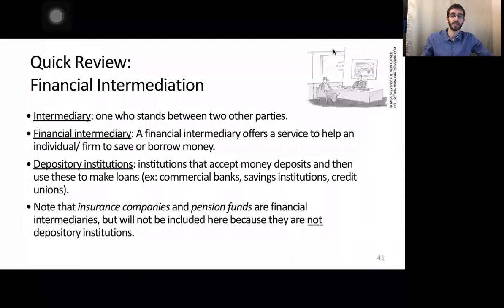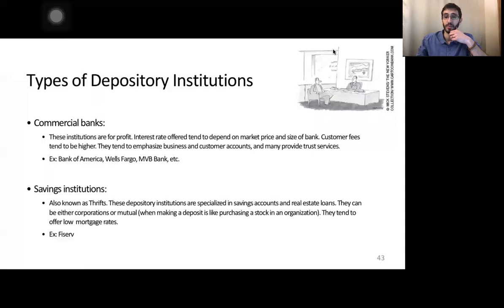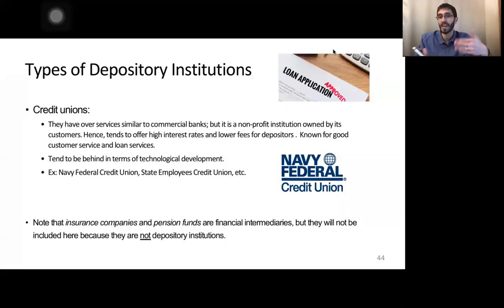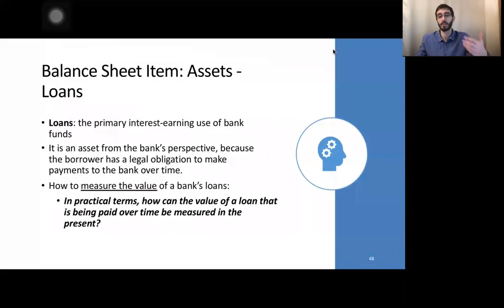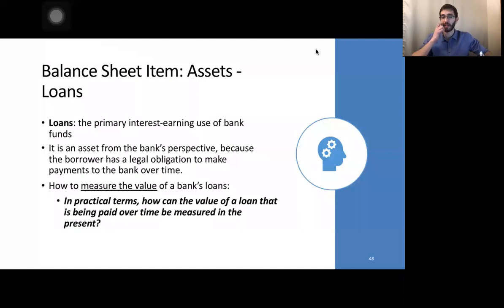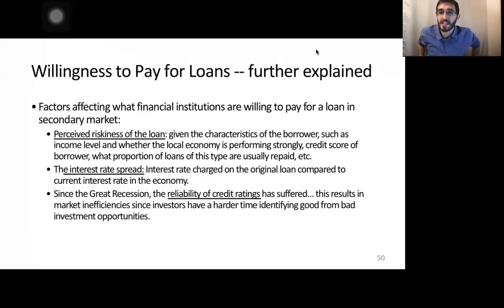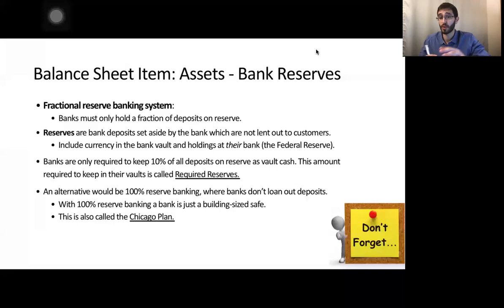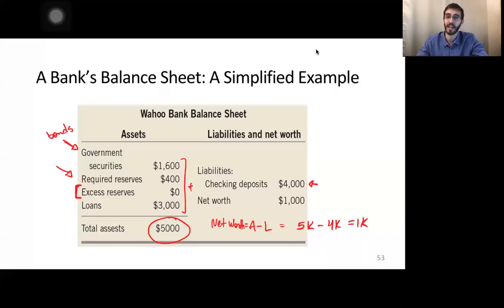Money and Banking, Part 4: Depository Institutions and How to Evaluate Their Performance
In this video we will continue our discussion of the chapter on Money and Banking. We will cover the definition of different types of depository institutions and understand how to evaluate their performance using the information provided in their balance sheet.